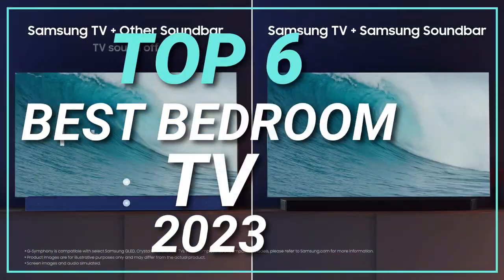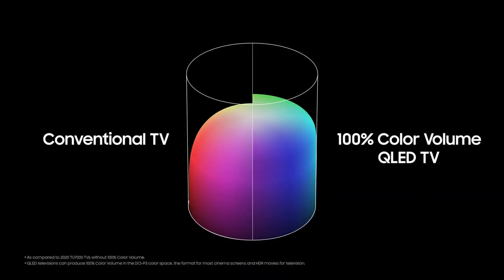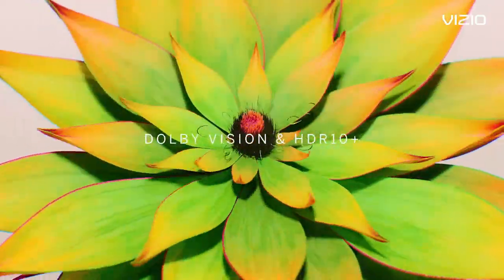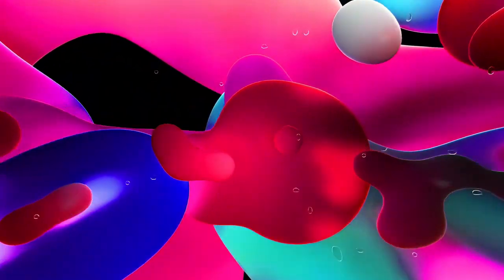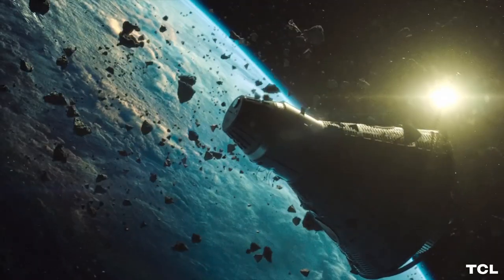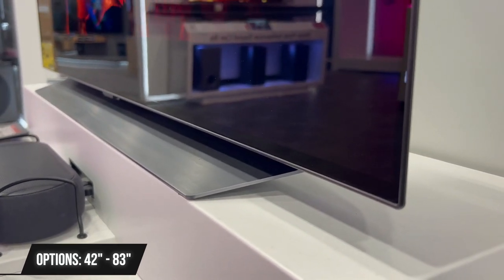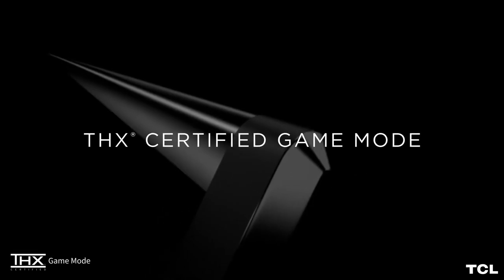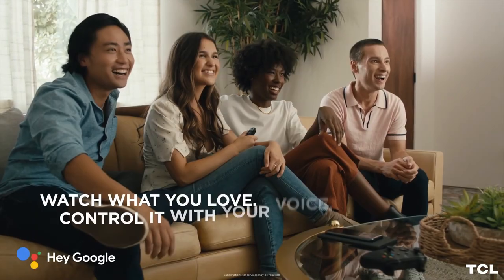Top 6 Best Bedroom TV in 2024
➜ Links to the 6 Best Bedroom TV 2023 we listed in this video:

►Links►

➜ 6- SAMSUNG Q60B
➜ 5- VIZIO MQX
➜ 4- HISENSE U8H
➜ 3- TCL 4-SERIES
➜ 2- LG OLED C2
➜ 1- TCL 6-SERIES ROKU